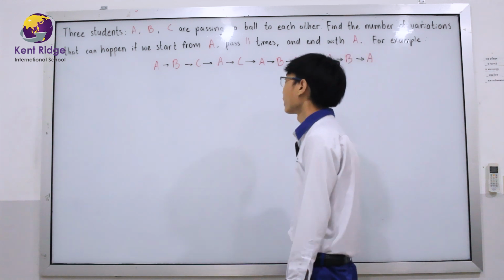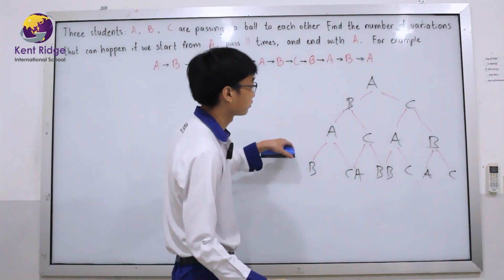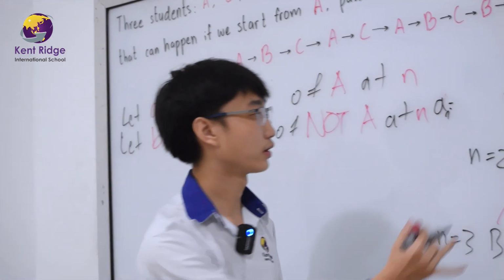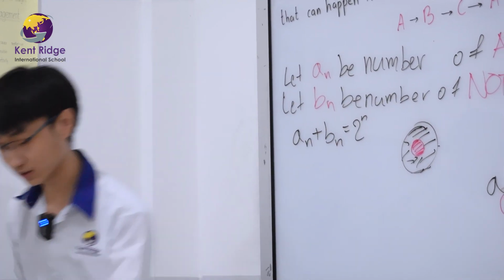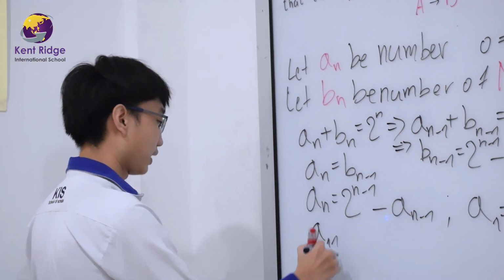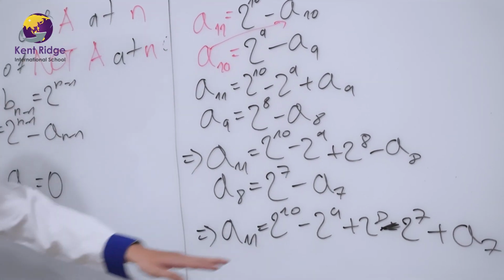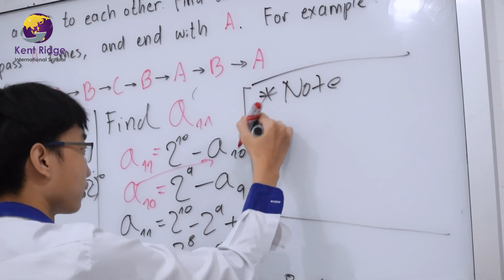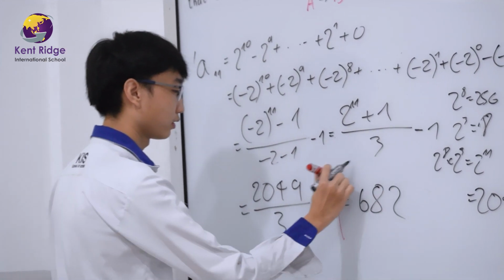How to Solve The SASMO Math Exercise By Junior College 2 Part 8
(ភាគទី៨) សកម្មភាពសិស្សានុសិស្សថ្នាក់ទី ១២ ធ្វើការចែករំលែកចំណេះដឹងដោះស្រាយលំហាត់គណិតវិទ្យា SASMO
(Part 8) Our student in Junior College 2 shares their knowledge on how to solve the SASMO math exercise.